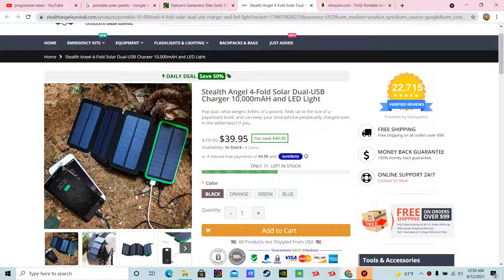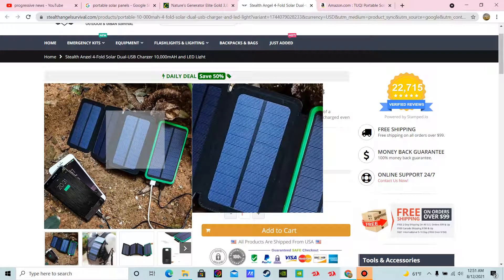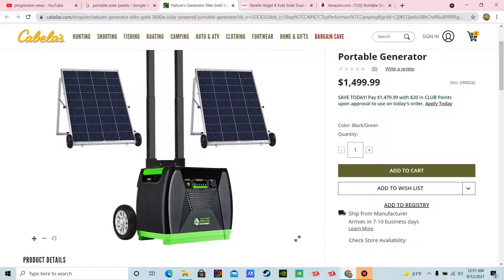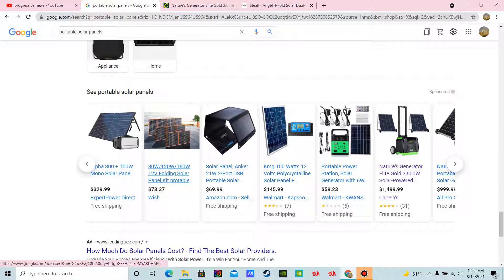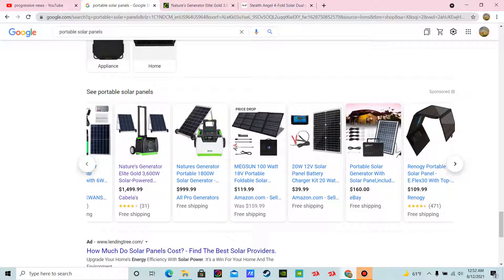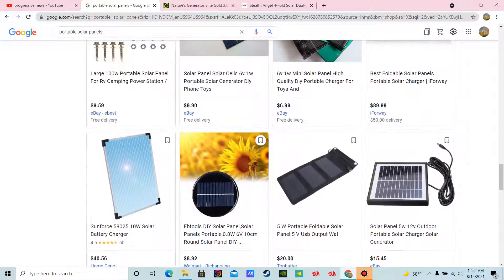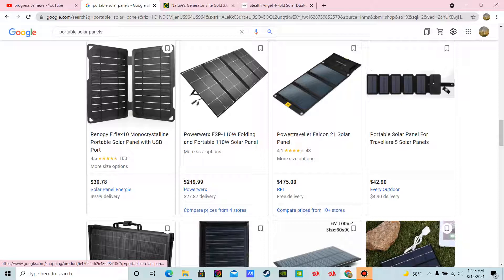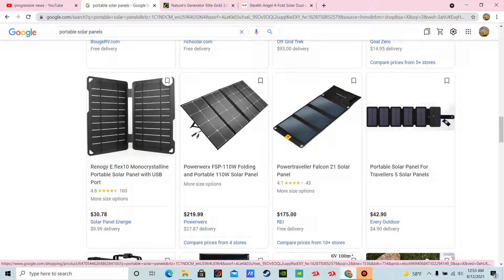Solar Power...The EASY way???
What if SOLAR Panels are SUPER EASY?